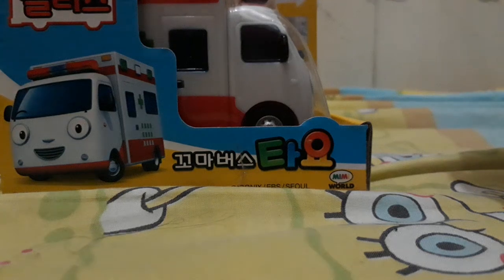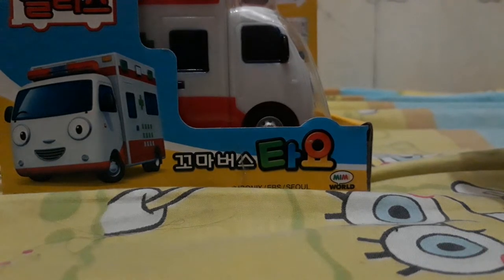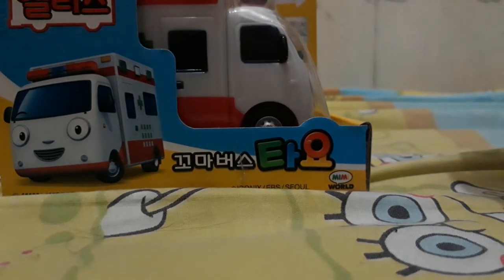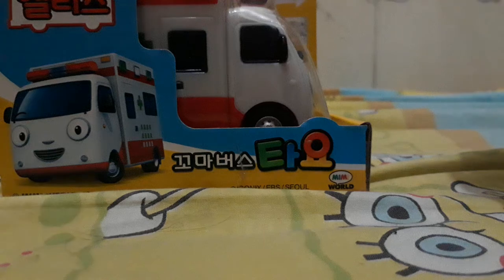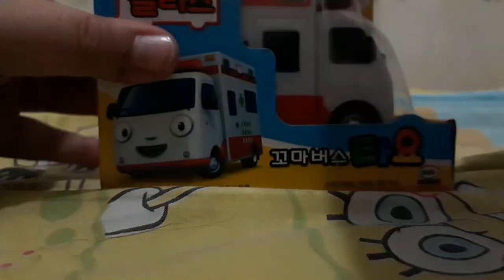un boxing TAYO the little bus Alice Ambulance